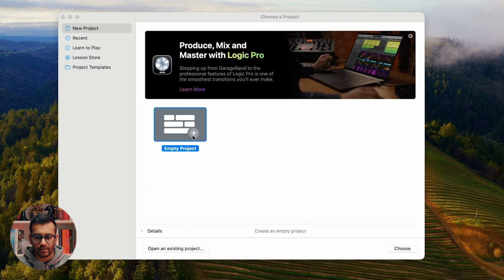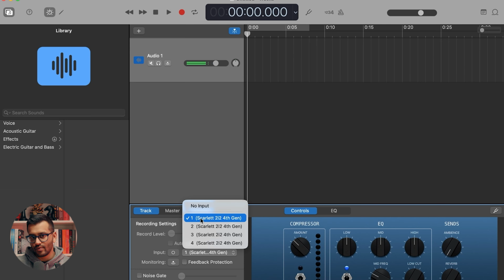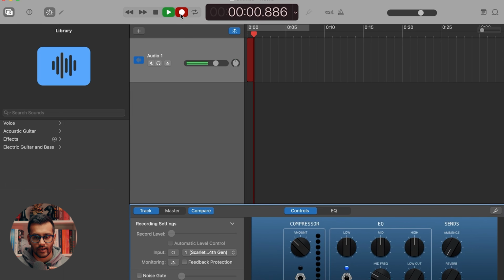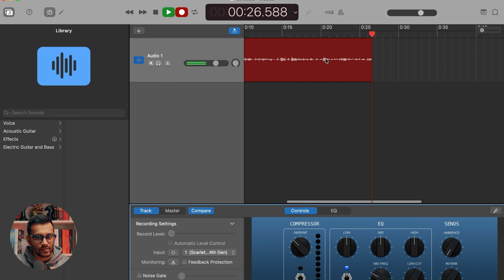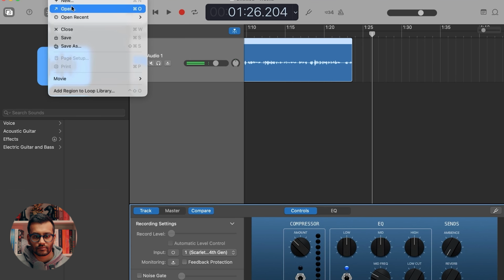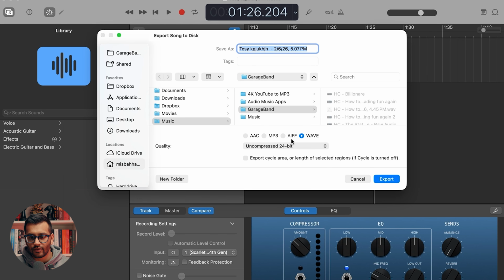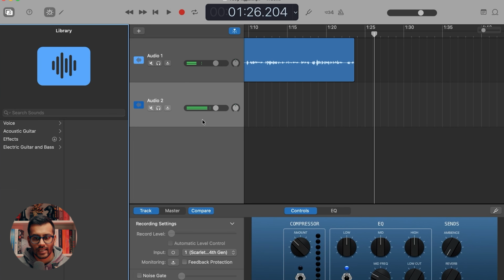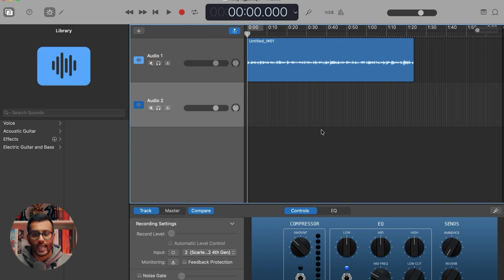How to Record Audio With Garageband for Podcasts and YouTube Videos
🎙️ ABOUT POD MAHAL

Hi, I'm Misbah Haque 👋🏽

In 2016, I started podcasting from my childhood bedroom with no audience or credibility.

Within a year, I landed my dream job in the Bay Area, and produced and co-hosted a show that went on to do over 1M downloads.

There are many factors to how I did it, but it all comes down to one of my core beliefs:

Why wait to be invited to someone else’s table?

Build your own and people will pull up a chair.

In 2020, I founded Pod Mahal on a mission to help others build a body of work through podcasting.

I also host my podcast, Habit Chess, where I share stories, mental models and principles on the craft of getting better at anything.

🎥 PODCAST GEAR I USE
Mic Stand
Camera Tripod
Light Softbox
Light Tripod
Audio Interface
XLR Cable